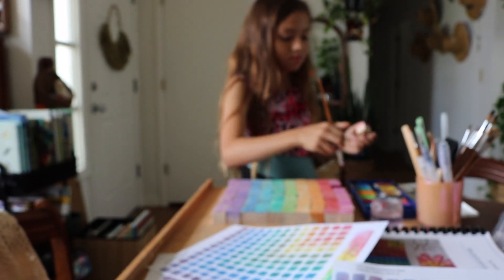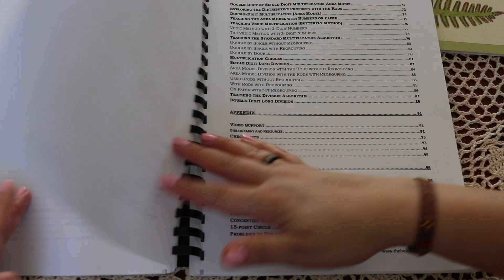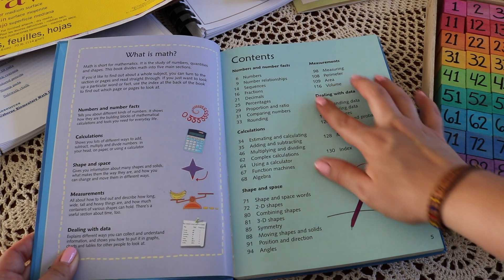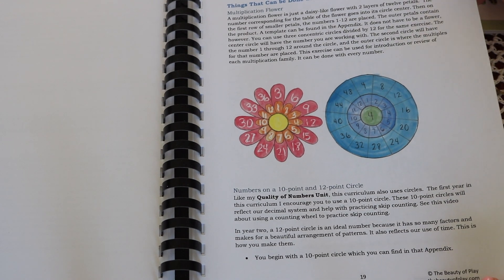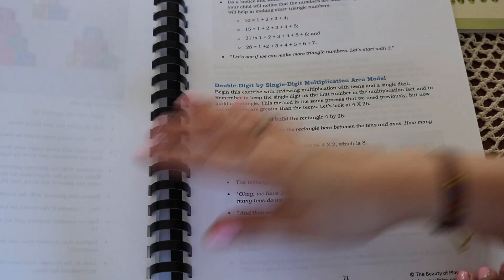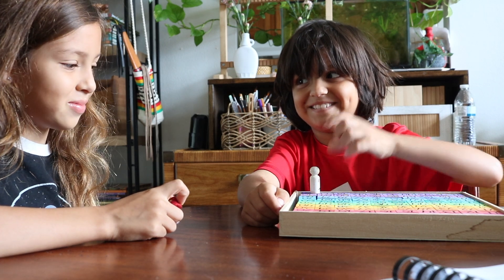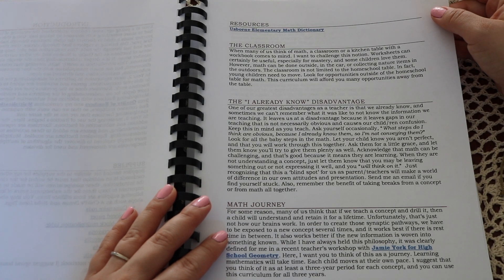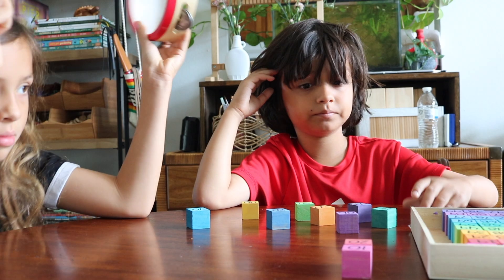Homeschool Elementary Math I The Beauty of Play Curricula Flip Thru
Today's video is about the math curricula for my elementary-aged students. I'm sharing a flip-through and demo of The Beauty of Play Multiplication Year 1-3 Bundle and Fractions Year 1-2 Bundle. @beauty_of_play  Math curricula is a whole child approach curricula integrating movement, art, games, and recipes. In the multiplication and division bundle, students will explore concepts like the patterns in multiples 1-12, multiplication facts, simple division, division with a remainder, permutations, square and triangle numbers, and more! In the Fractions Year 1-2 Bundle, students discover fractions through a sequence of halving halves with several manipulatives. Along with adding, subtracting, multiplying, and dividing fractions through games, projects, and a math journal!

Fractions Year 1 & 2 you want to see daily content?
(@alittleglam_alotofmom). I post about homeschool resources, mom inspiration, big family life content, and more!

Learning resources cuisenaire rods
Washable ink pad set
100 pack wooden cubes
Usborne illustrated math dictionary
Strathmore drawing pad
Stockmar opaque watercolor palette
My binding machine